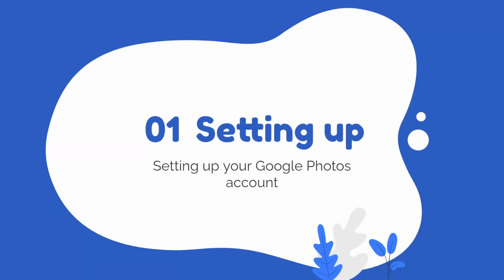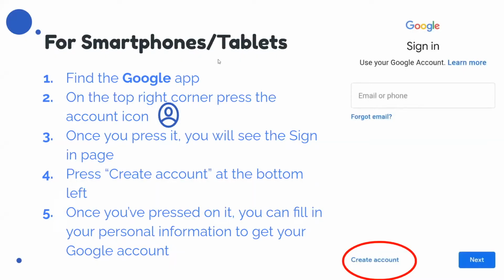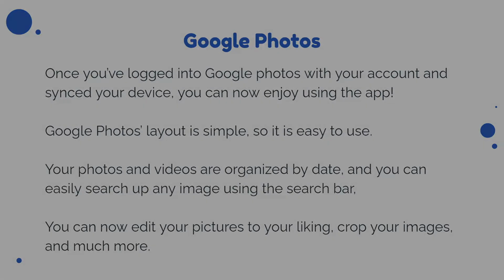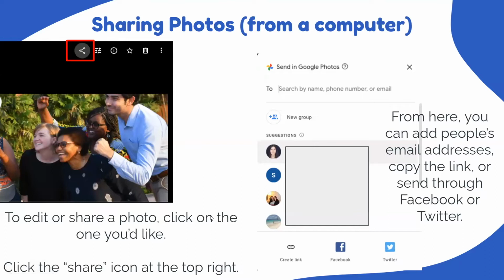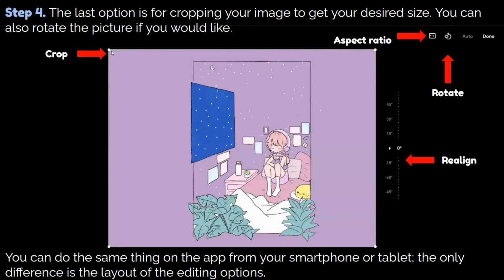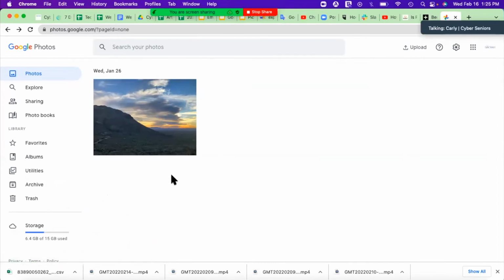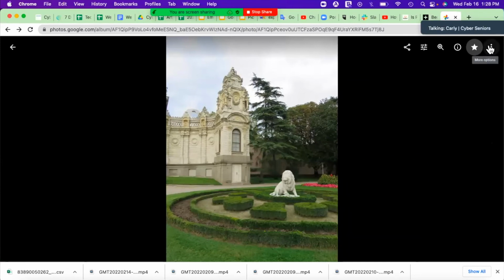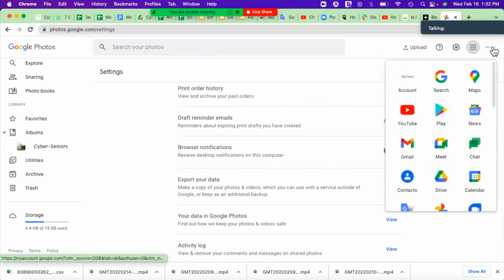Google Photos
During this Cyber-Seniors webinar, our teen tech mentors go into detail about Google Photos, a free photo sharing and storage service by Google that can automatically organize and sync all your photos and videos across your tech devices for easy access and sharing.